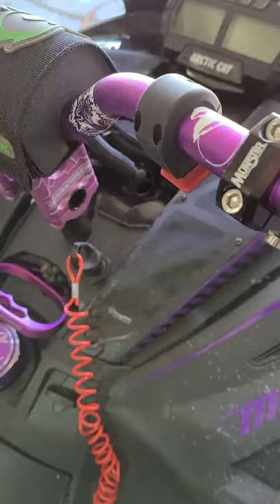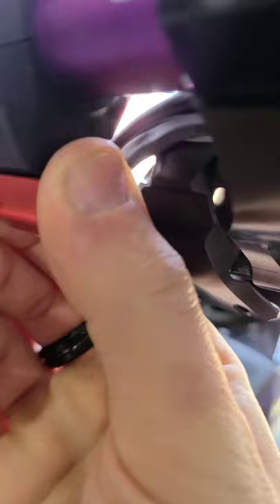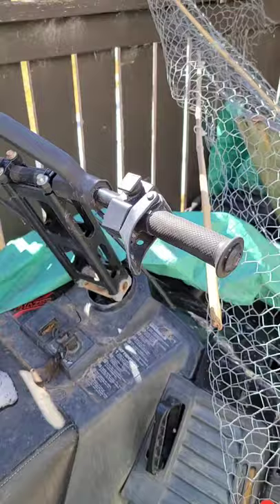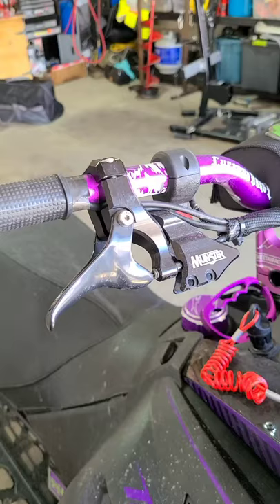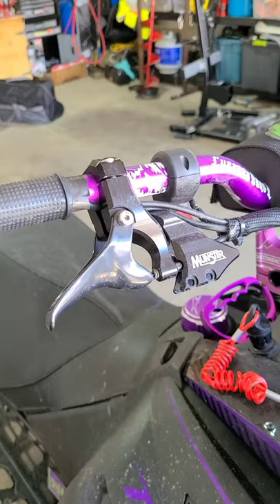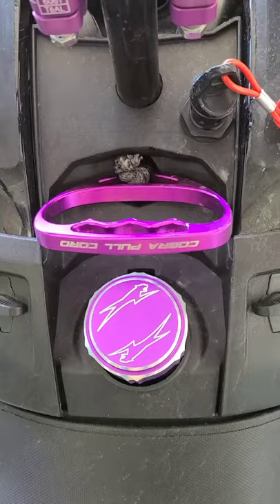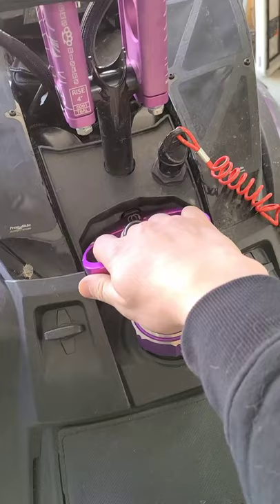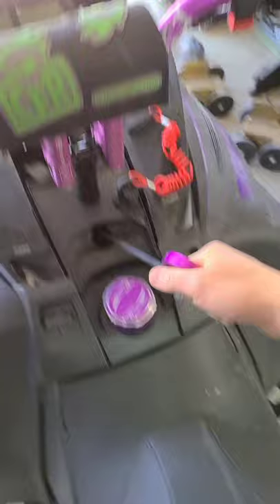How To Pull Start a Snowmobile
This is how you start your sled, the right way!

Send mail to:
Syxxes
Box 2108
Didsbury, Alberta T0M 0W0
Canada